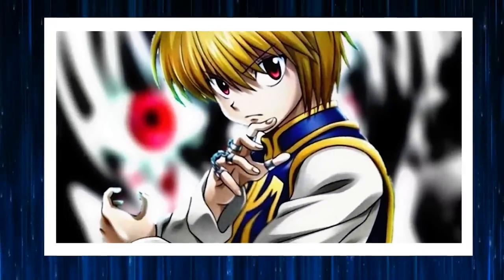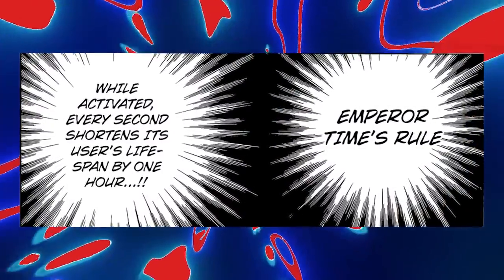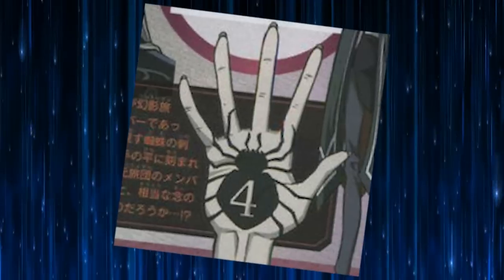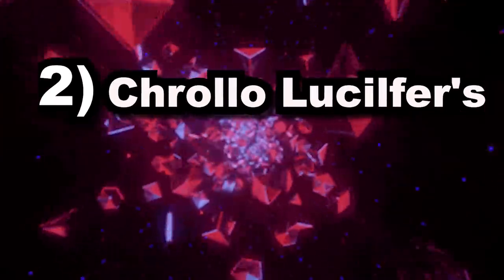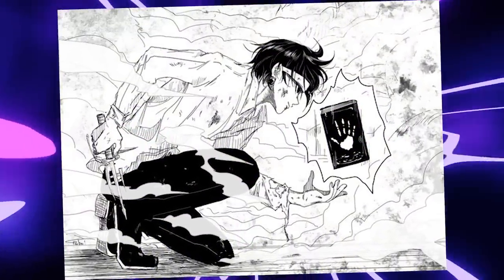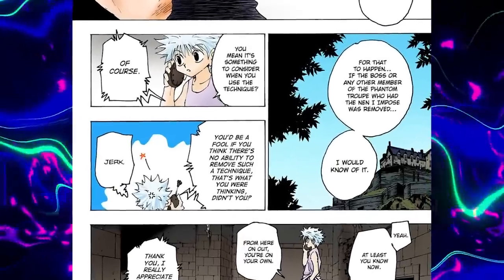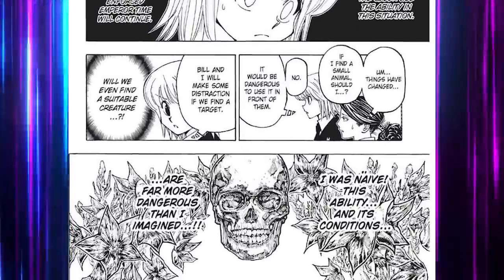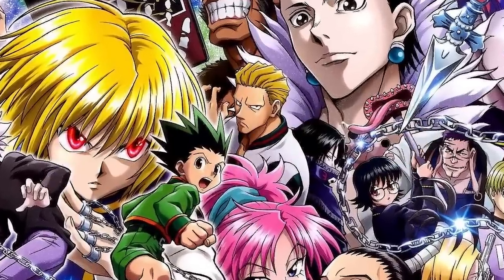The True Effects of Emperor Time! A Thorough Explanation of the Meaning of the Skull!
What are your thoughts on the skull that appeared in volume 35?
We think there might be many readers who didn't notice it as it appeared when Kurapika's Emperor Time was activated.
In this video, we would like to thoroughly discuss the meaning of this skull.

0:00 beginning
0:16 1) Before and after the skull
4:34 2) The Meaning of the Skull
6:37 3)Judgement Chain

■HUNTER×HUNTER（ハンターハンター）
©︎Togashi Yoshihiro,Shueisha,Fuji Television Network,TOEI ANIMATION